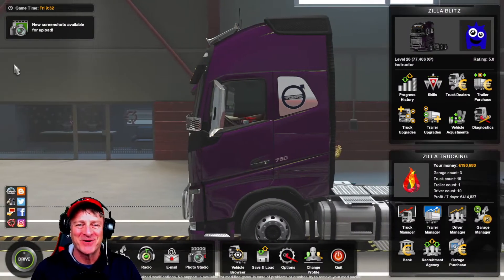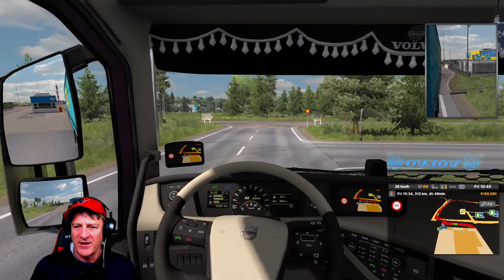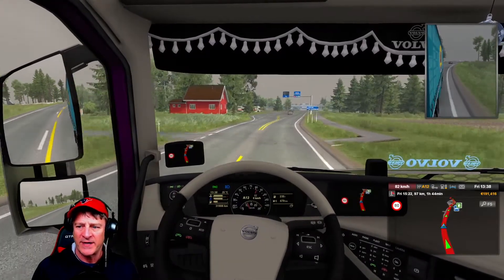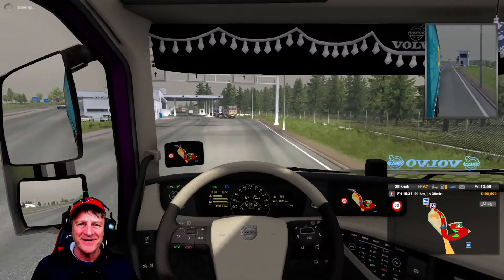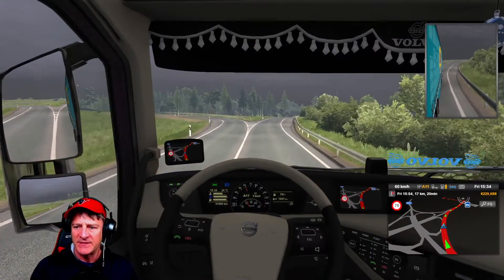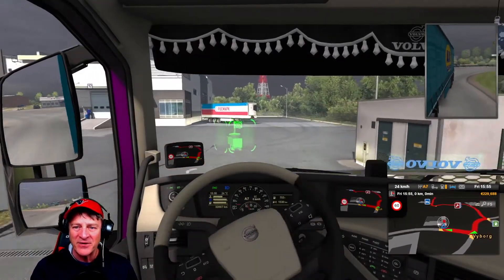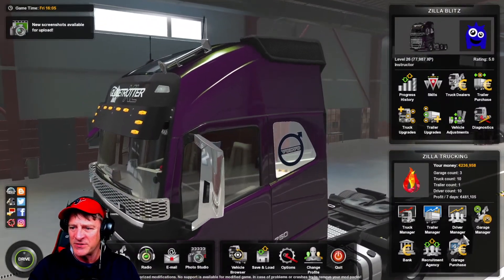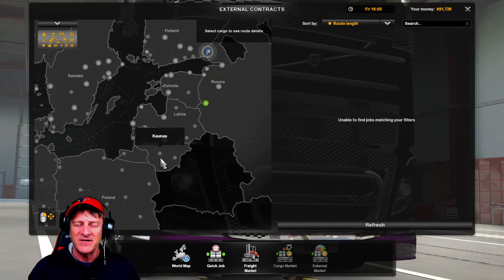ETS2 | Grand Tour Achievement Stage 4: Finland Russia | Euro Truck Simulator 2 Career | Episode 58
In this Euro Truck Simulator 2 Let's Play career episode, we try for the fourth part of the Baltic Grand Tour Achievement, by driving from Finland to Russia. Can we make it with no fines, no damage, and on time?

This series is a Euro Truck Simulator 2 career Let's Play (ETS2) playthrough where we start with nothing and attempt to build a trucking empire in Europe.

Current schedule: Wednesdays & Sundays